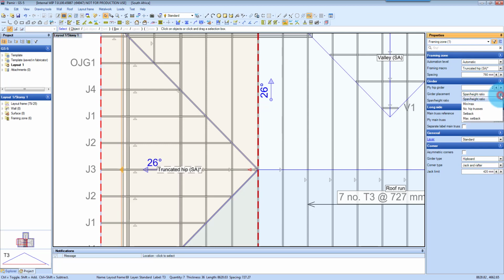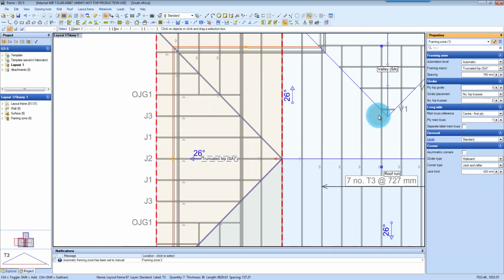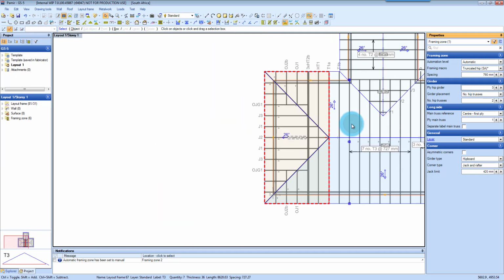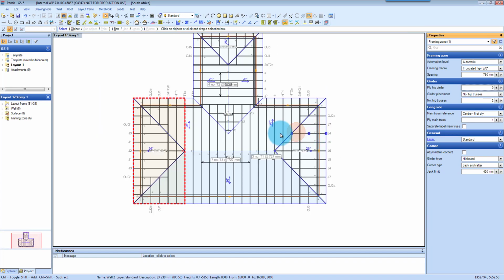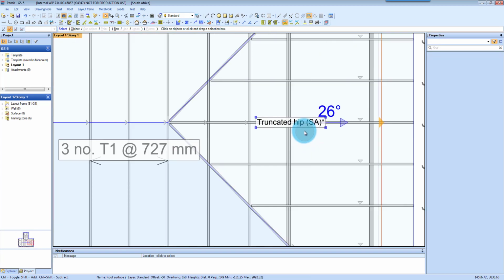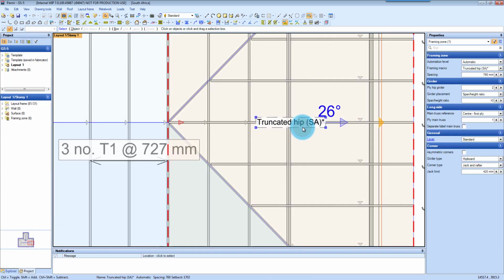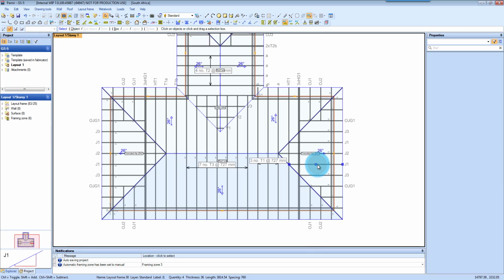MiTek PAMIR SA - Framing Macro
ROOF TRUSS DESIGN SOFTWARE

MiTek PAMIR combines roof layout, truss engineering, high-quality CAD output, and 3D tools into a single fully integrated application. PAMIR enables quicker estimating capabilities, faster roof-editing tools, and a more user-friendly software environment, specifically designed for modern truss manufacturers.

PAMIR is the next generation of prefabrication software. It is more dynamic, more powerful and more versatile than any other software package available.

MiTek PAMIR - THE FUTURE OF FRAMING